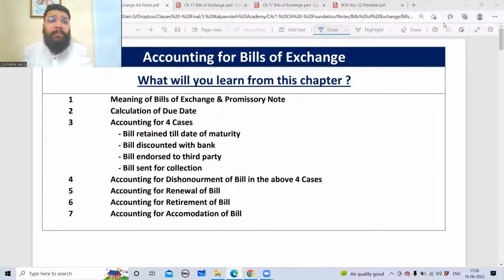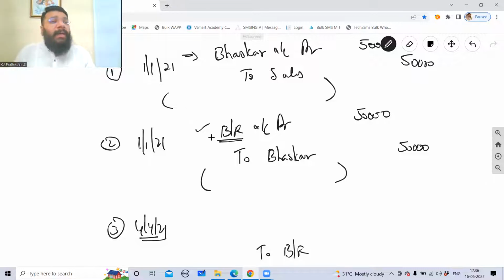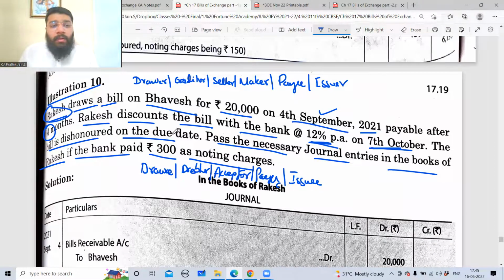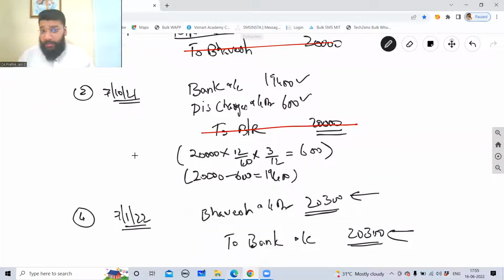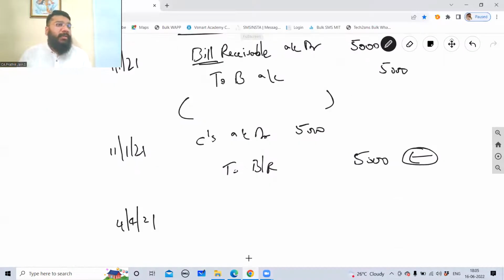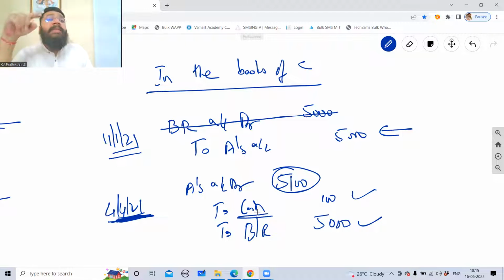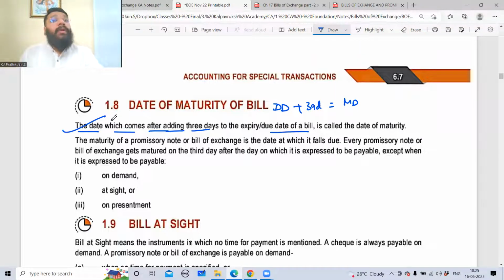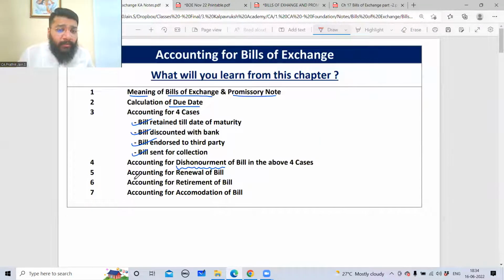Lecture 2 | Bills of Exchange | Dishonor of Bill - Journal Entries | CA Foundation